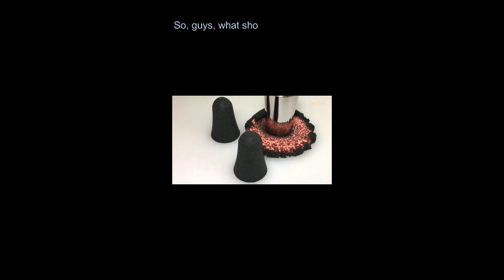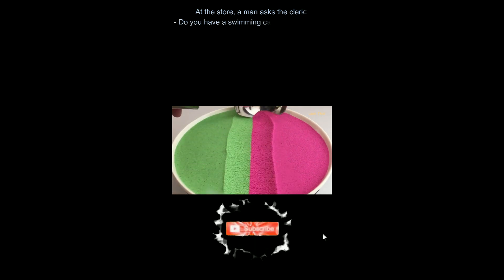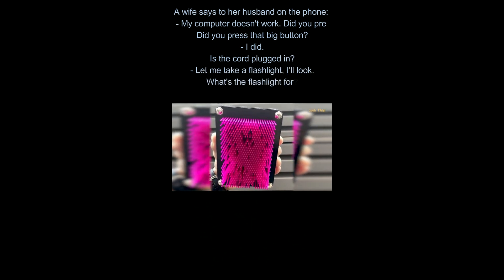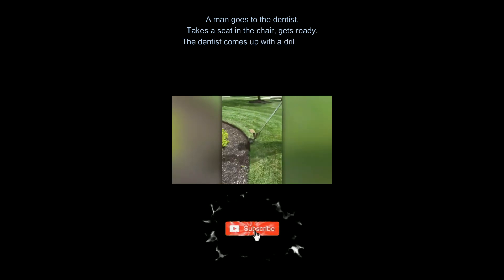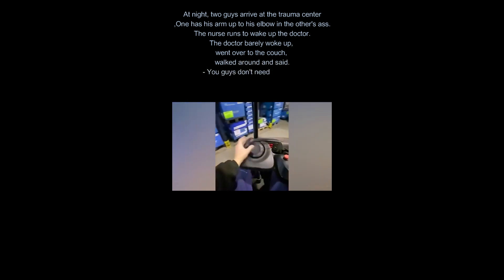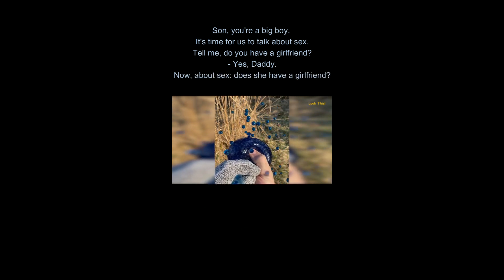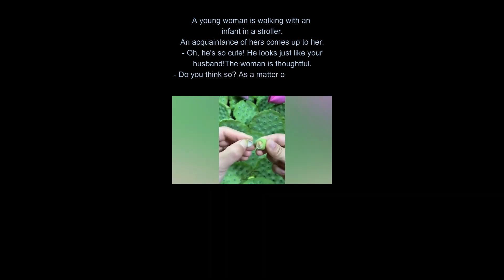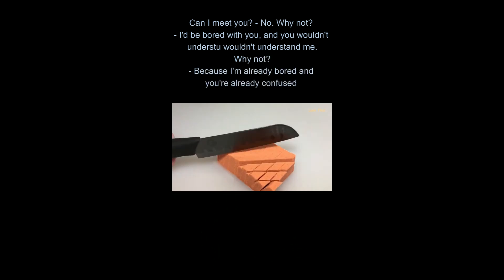The Best Jokes of 2023 #6 😱😱😱funny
Hello, enjoy watching!